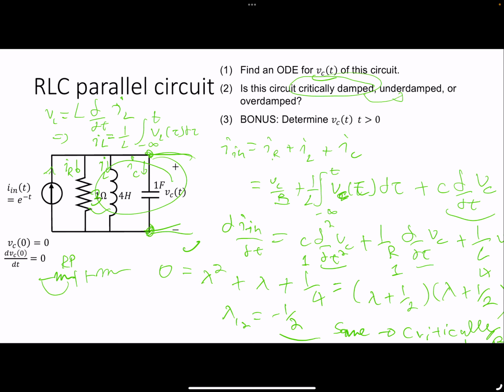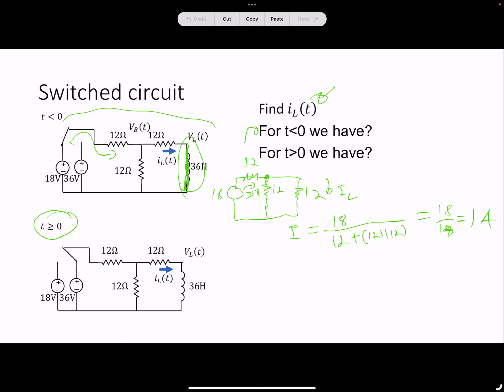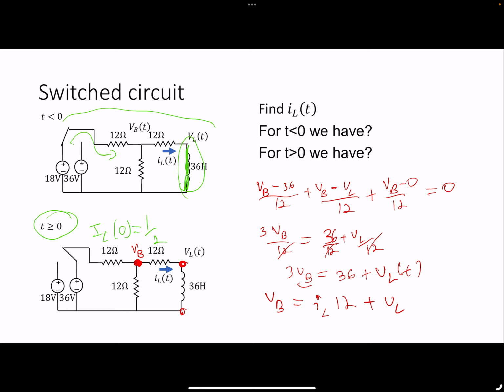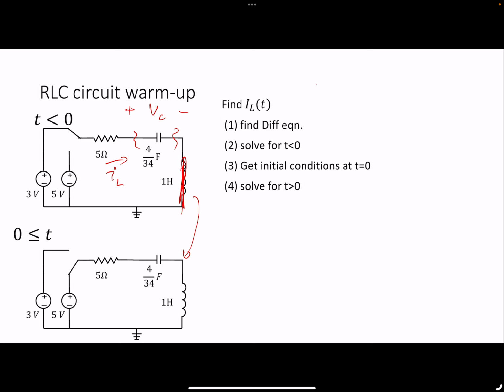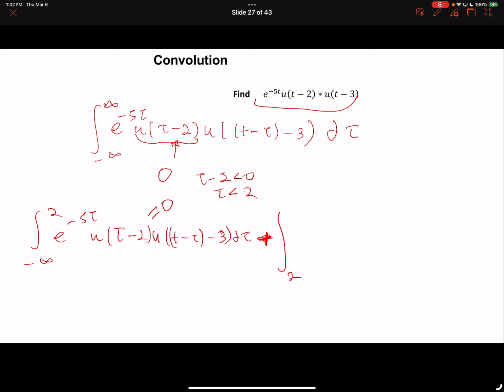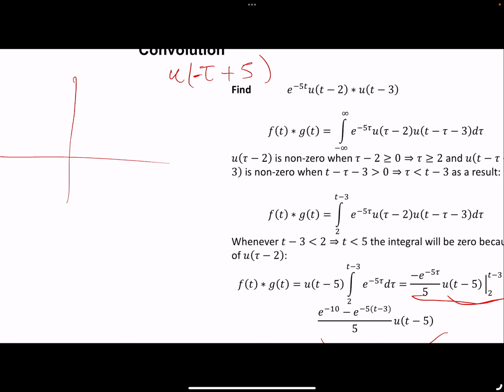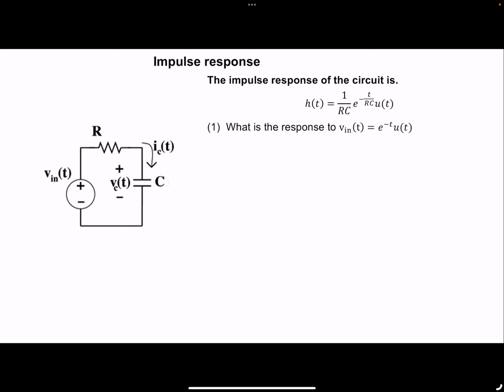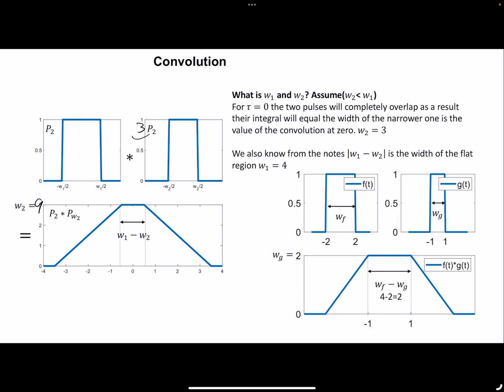Lecture 15 - Test 2 review part 2